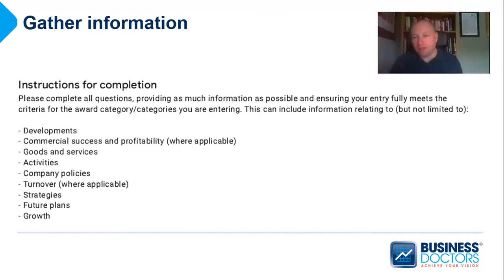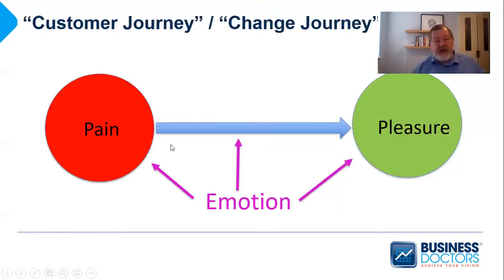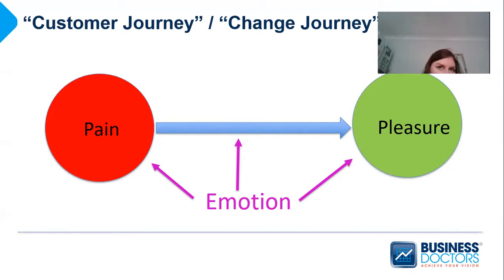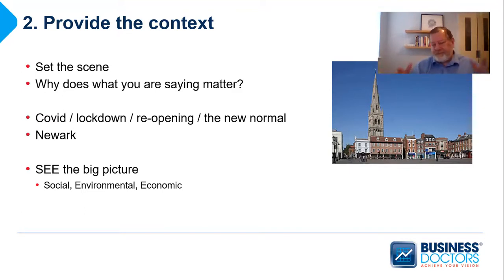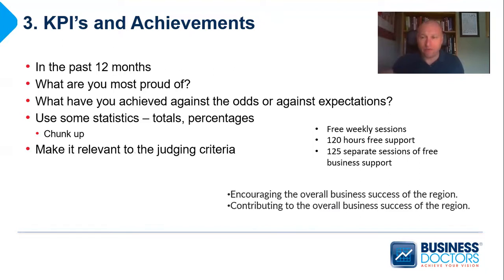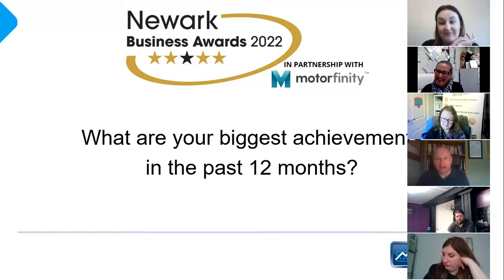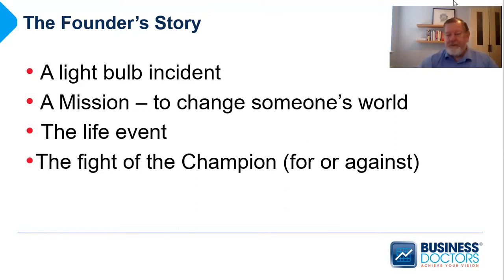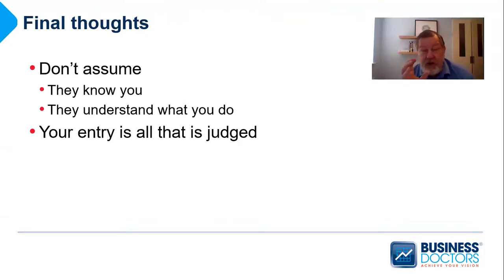Newark Business Awards: How to create a successful entry 16th March 2022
Are you entering the Newark Business Awards? Here's our session on how to put together a winning entry.